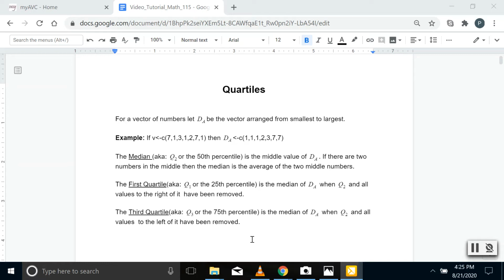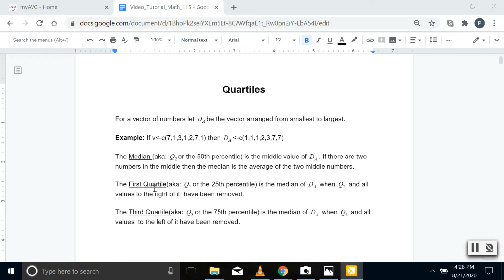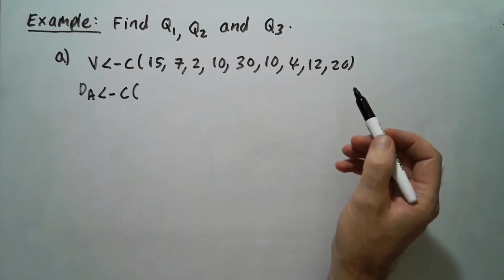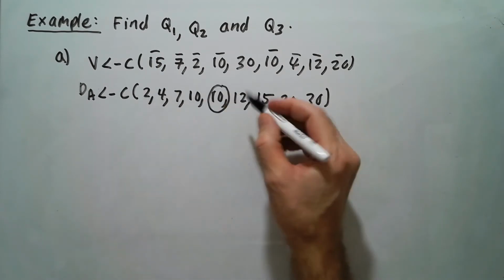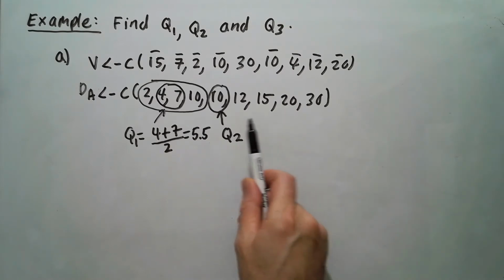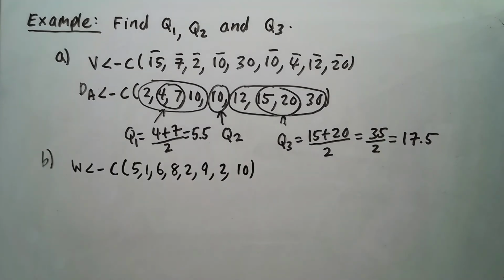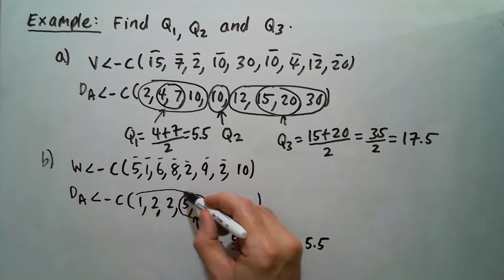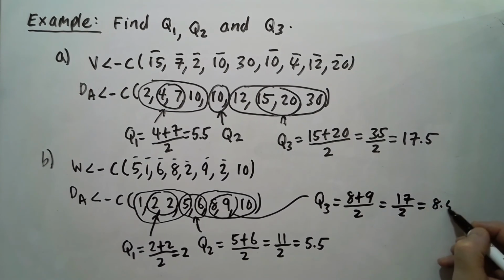Quartiles_Math_115